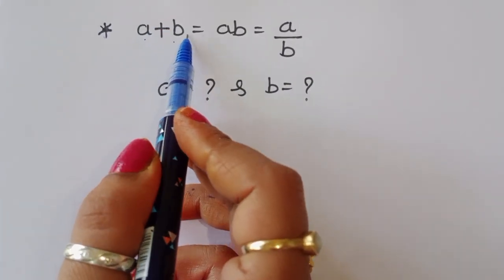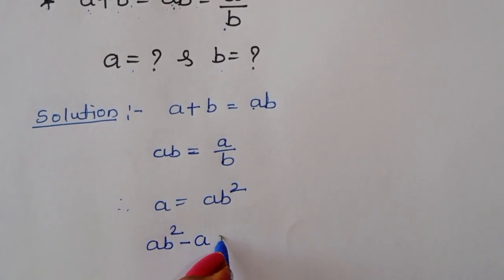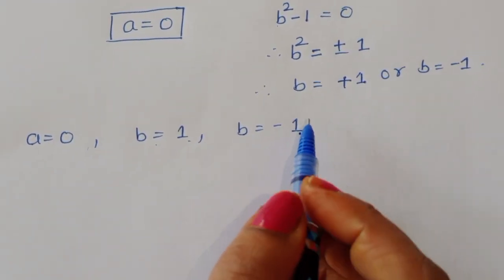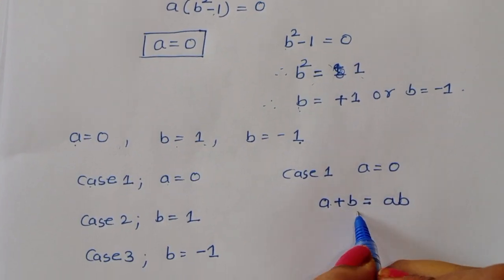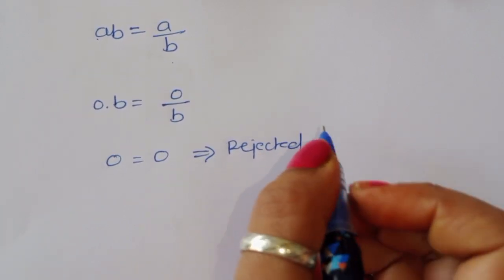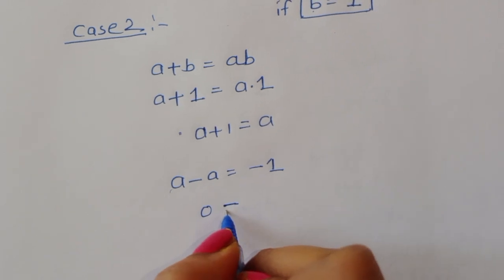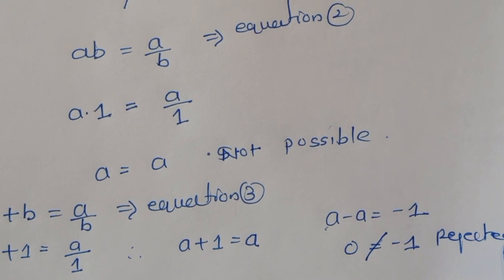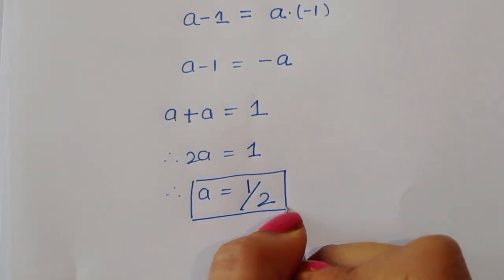A Nice Algebra Problem | Math Olympiad | Equation👇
math olympiad
olympiad math
math
maths
algebra
algebra problem
equation
exponential equation
a nice exponential equation
radical equation
a nice radical equation
math tricks
imo
Find the value of a and b?
How to solve a+b=ab=a/b

In this video, we'll show you How to Solve Math Olympiad Question A Nice Algebra Problem a+b=ab=a/b in a clear , fast and easy way. Whether you are a student learning basics or a professtional looking to improve your skills, this video is for you. By the end of this video, you'll have a solid understanding of how to solve math olympiad exponential equations and be able to apply these skills to a variety of problems.